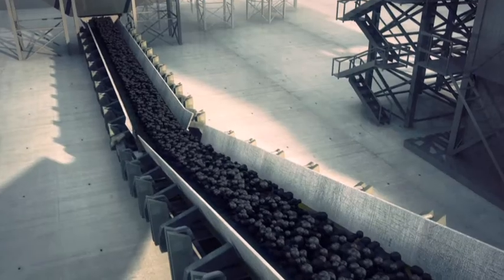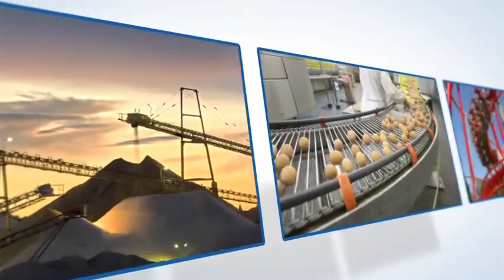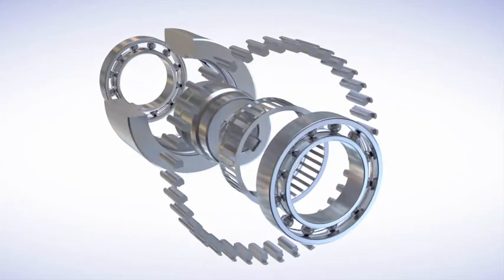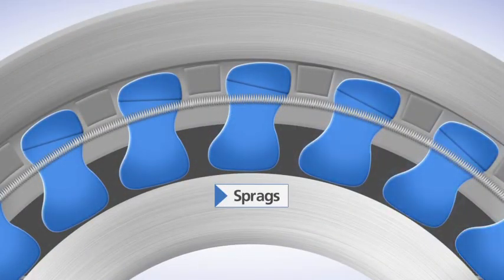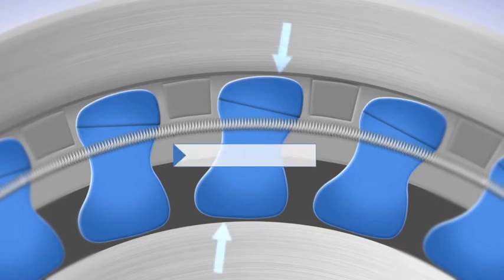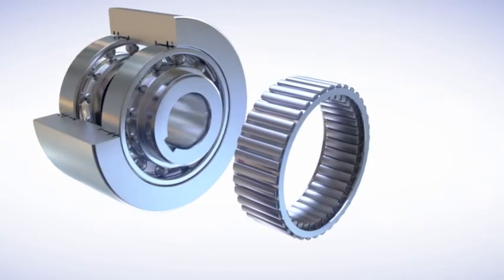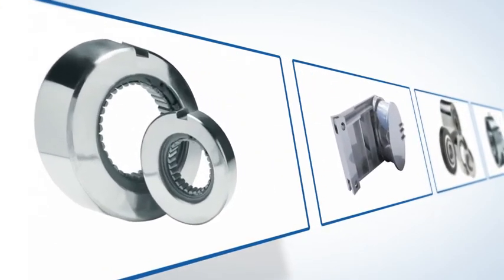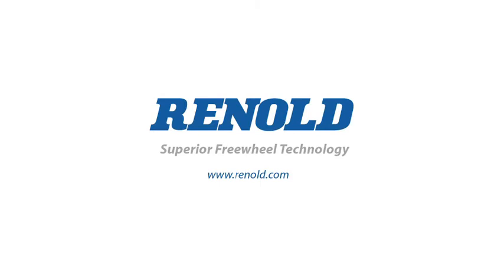Renold Sprag Clutches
Renold manufacture a wide range of Freewheel devices. These include Sprag, Trapped Roller and Ball-Bearing types, either as  standard catalogue products, or customised designs to your exact requirements.